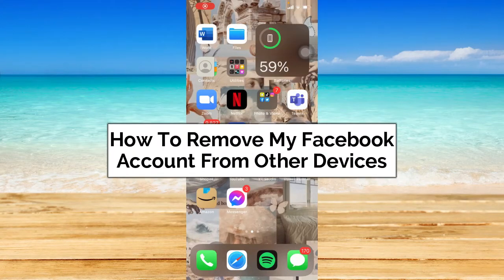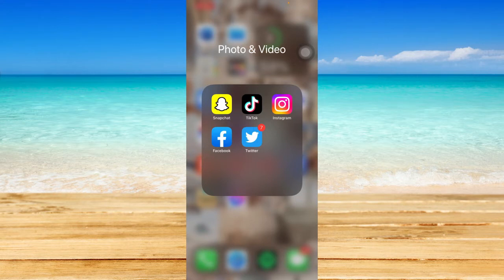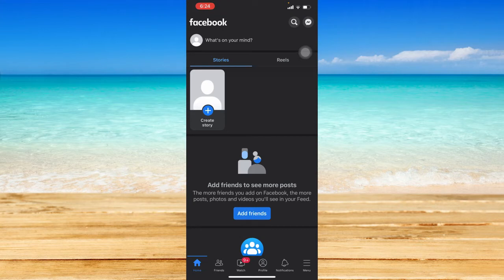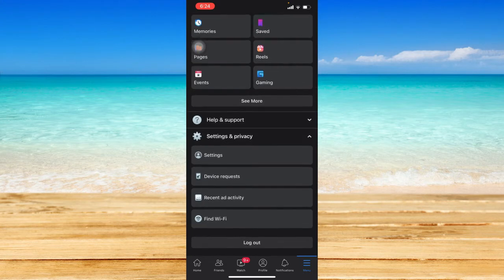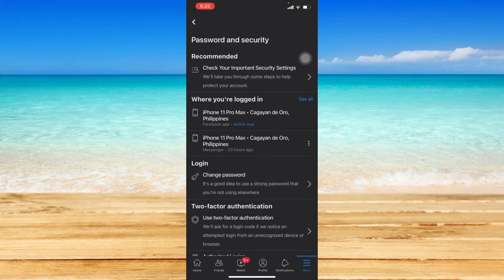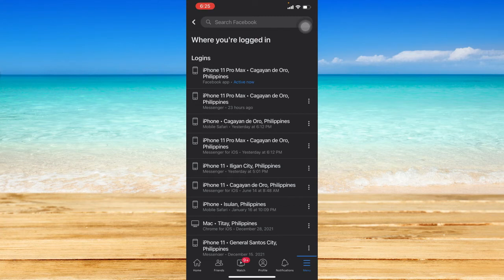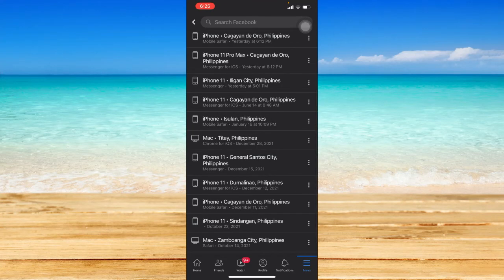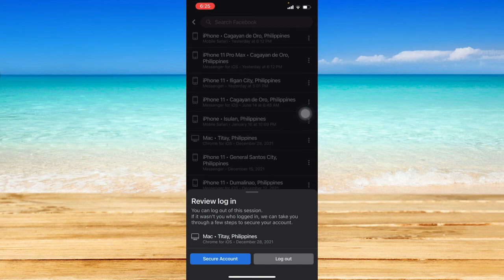How To Remove My Facebook Account From Other Devices